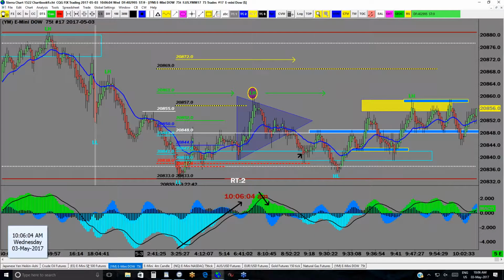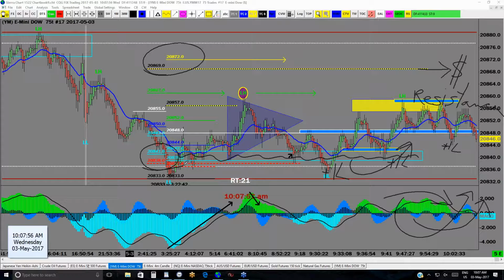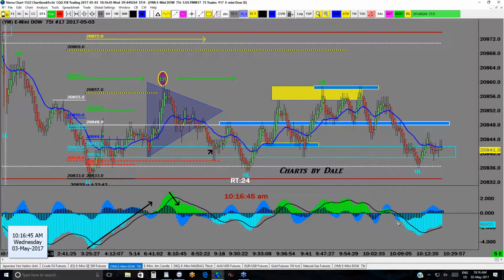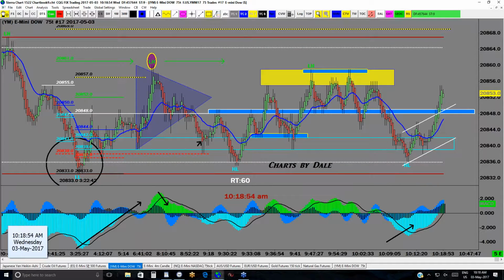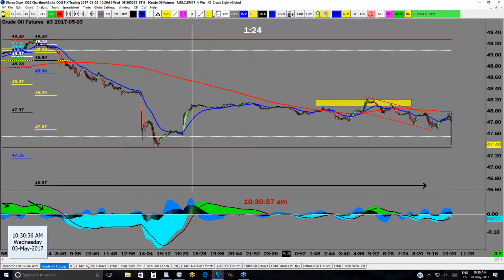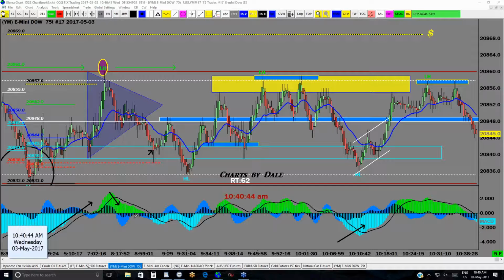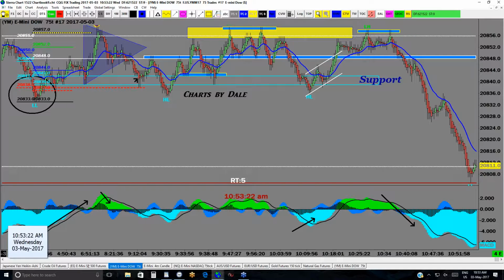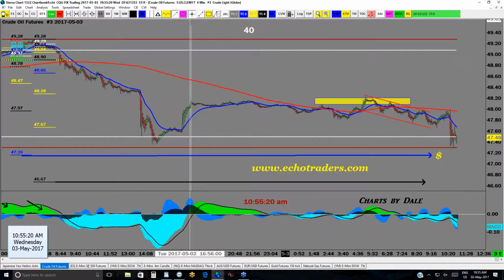2017-05-03 10.0 Echotraders YM&CL Trading Room Targets with Follow-up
Of all the trading videos' you watch wouldn't you like to know if the targets ever get reached?